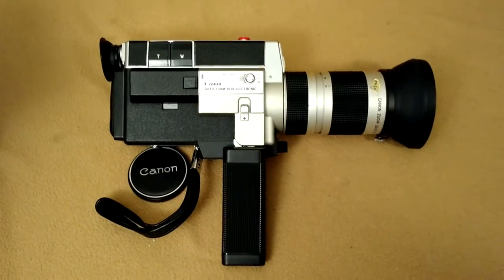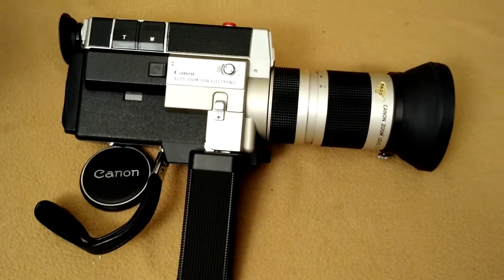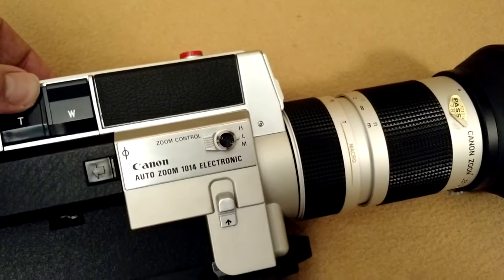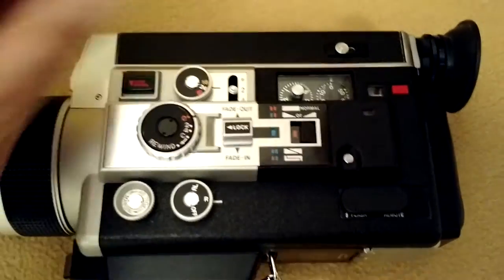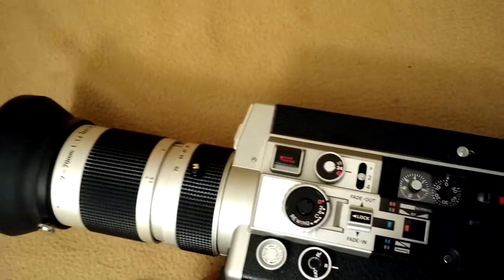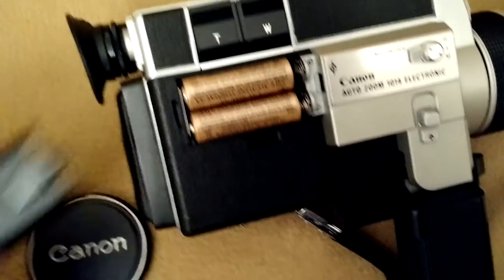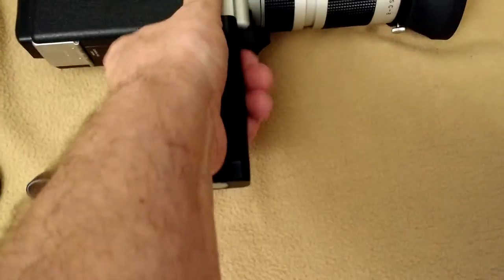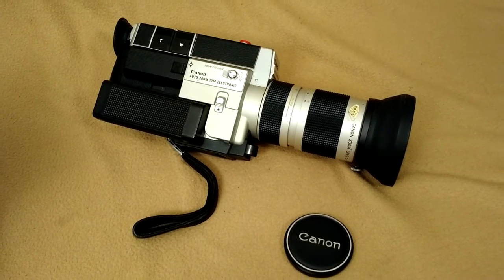Canon 1014 Auto Zoom Super 8mm Movie Camera Demonstration